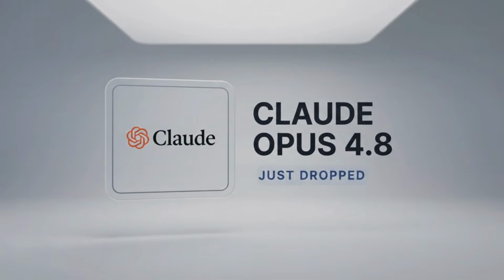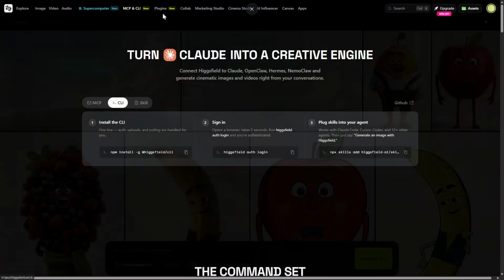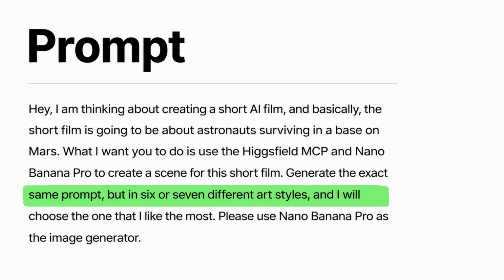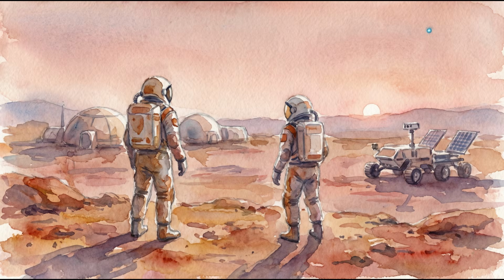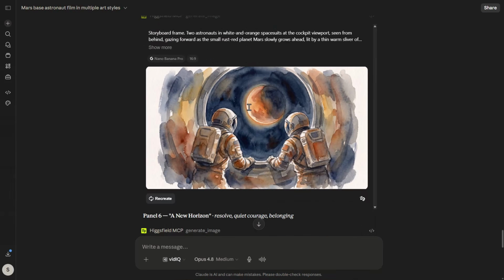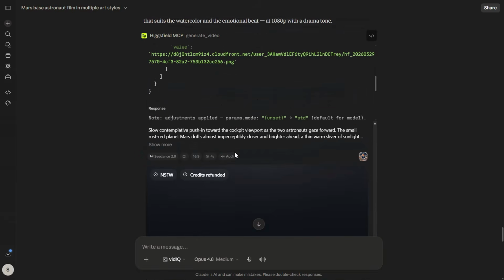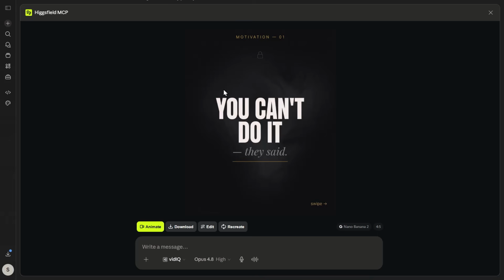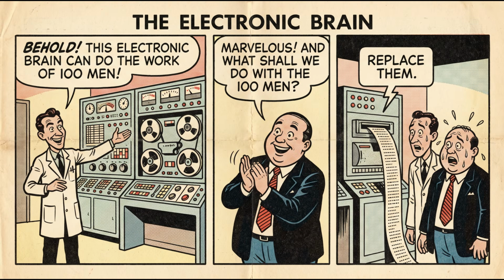Claude Opus 4.8 + Higgsfield MCP is a Game Changer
Claude Opus 4.8 just dropped and it is absolutely insane when it comes to agentic tasks. And when you connect it with Higgsfield MCP, it is a complete game changer for AI content creation.

In this video, I'm showing you how Claude goes from being a simple helper to an actual co-worker  one that will create content for you, handle entire workflows on its own, and make your content creation process way faster. I'll walk you through the best use cases: training Soul Characters for consistent AI influencers, generating hundreds of UGC ads from a single product image, running batch campaigns, and accessing 30+ models like Seedance 2.0, Kling 3.0, and Veo 3.1 all without leaving Claude.

Higgsfield MCP turns Claude into a full visual content production studio. No API keys, no switching tabs, no separate editors. Just describe what you want and Claude handles the rest.